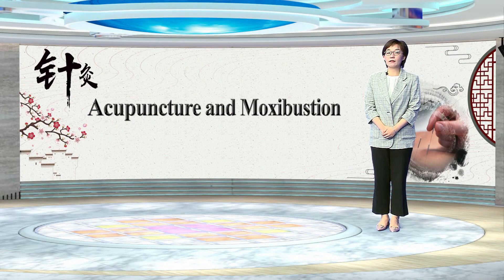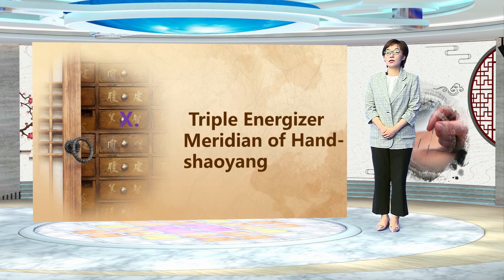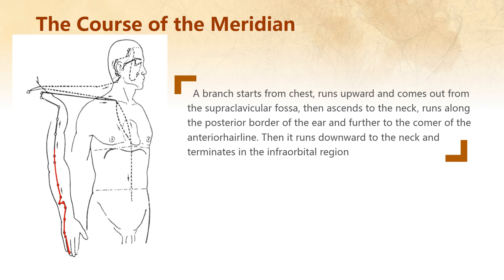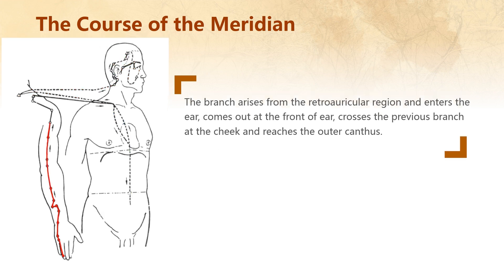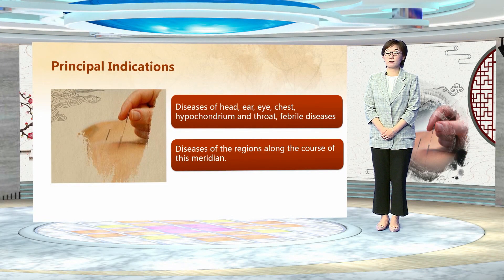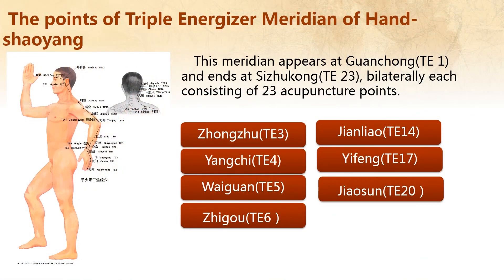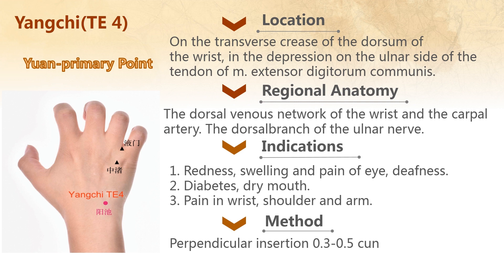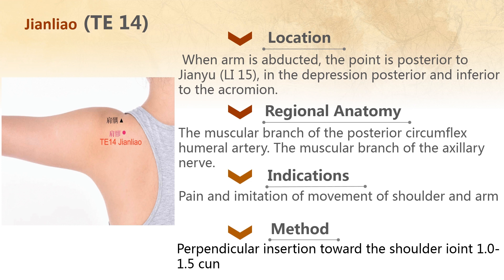Section10 手少阳三焦经